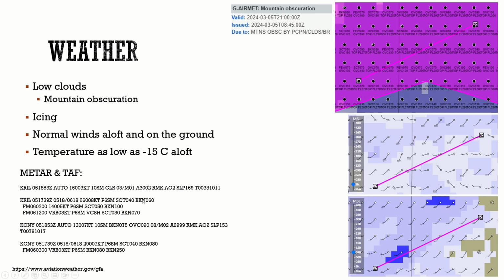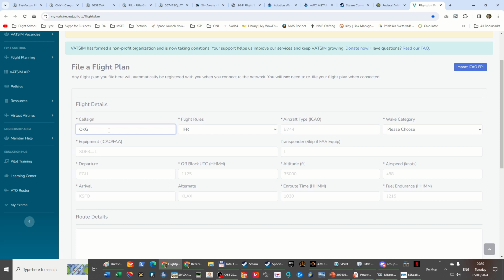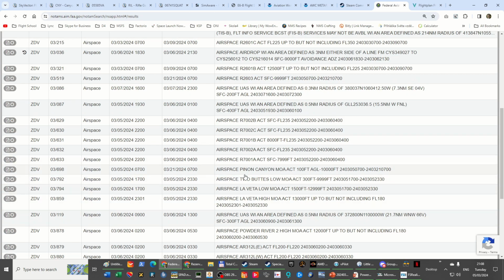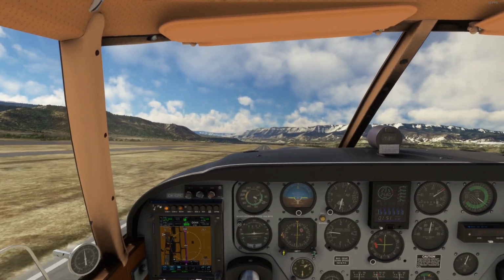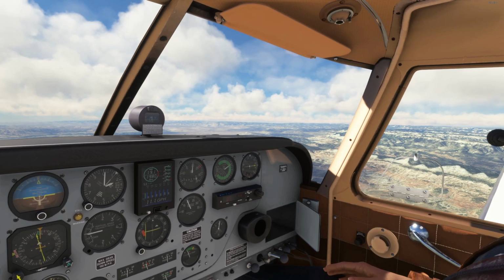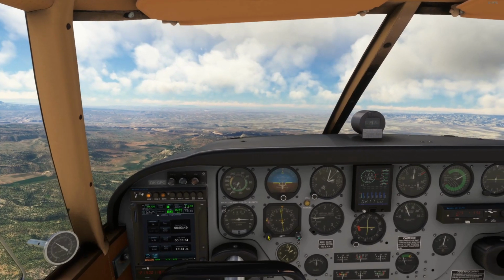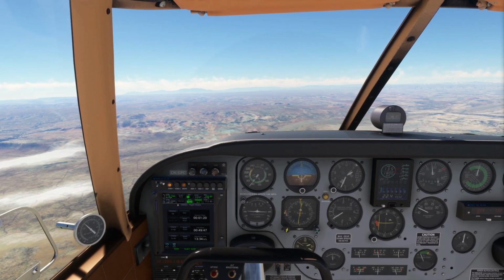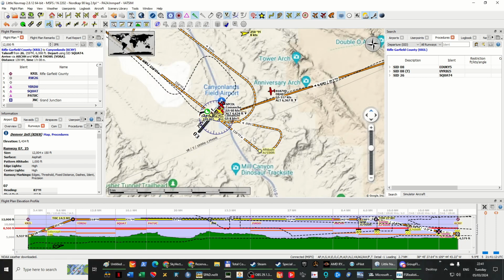Group Flight 059 | Wonderfully Boring | IFR KRIL to KCNY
This flight (flown on Tuesday, March 5th 2024) took us from Rifle Garfield County (KRIL) to Canyonlands Regional (KCNY). The flight could have been flown under VFR after all, but a little IFR practice never hurts. As it were, we at least got to enjoy some wonderful views on the way. The whole flight was hand-flown.

This is a recording of a weekly group flight I put together. The video contains the briefing and the actual flight.

0:00:00 Briefing
0:43:34 Cockpit pre-flight
0:48:25 Taxi and run-up
0:53:30 Take-off and en-route
1:42:50 Approach and landing
1:59:25 Taxi and wrap-up

Aircraft flown: Piper PA-24-250 Comanche by A2A Simulations